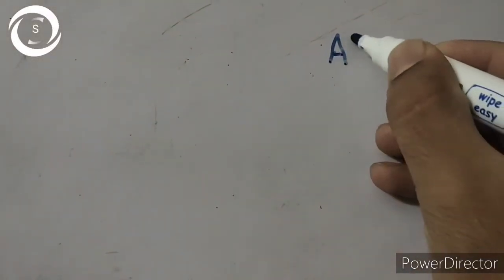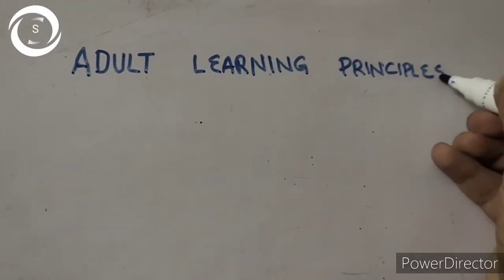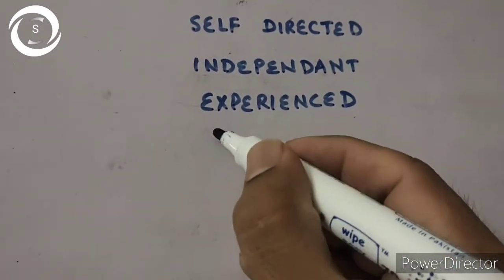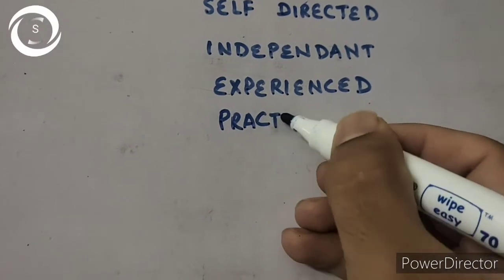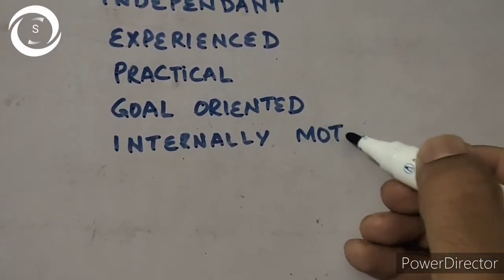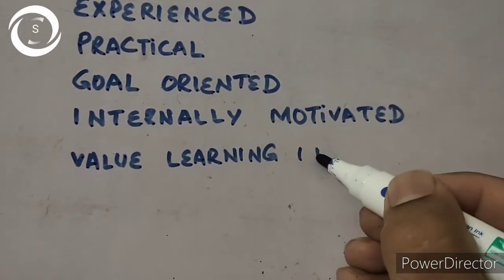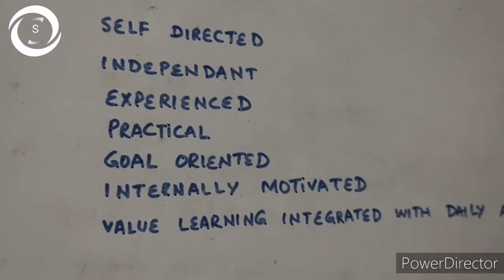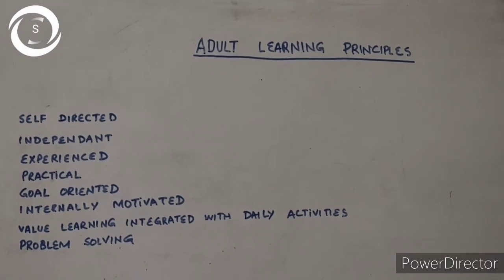Adult Learning Principles